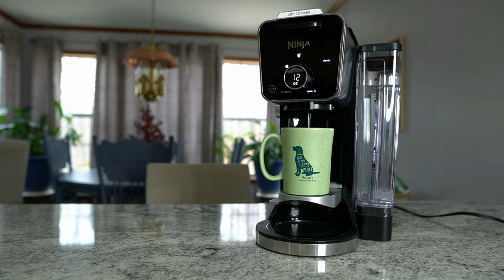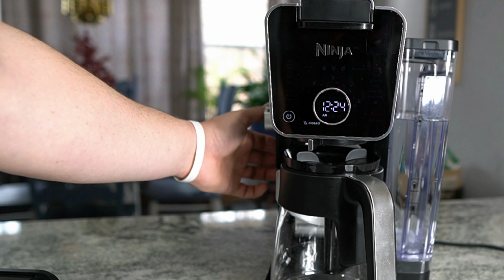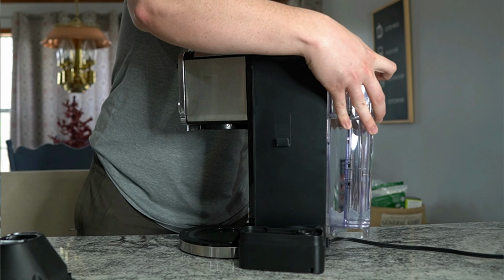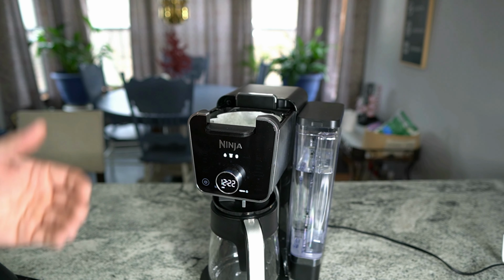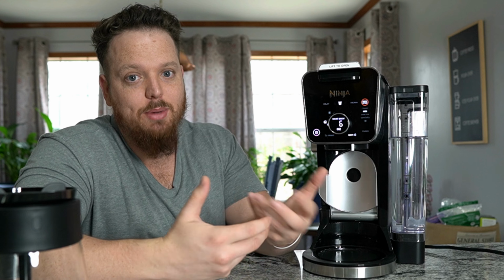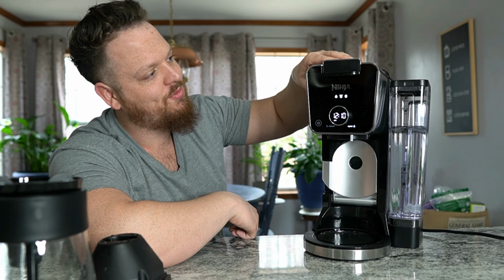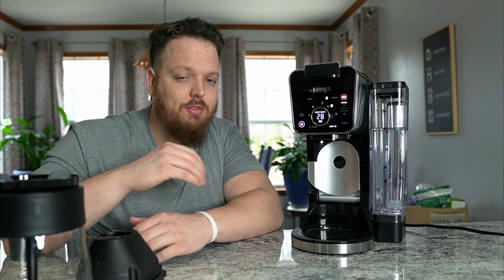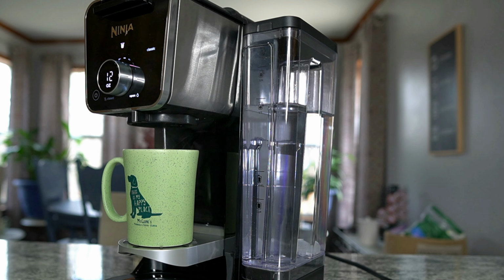Ninja Dual Brew Pro Coffee Maker Review | Better Than Keurig?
The Ninja Dual Brew Pro Coffee maker is an excellent machine. Could this machine possibly be better than a Keurig? In this coffee maker review, I will go over the Ninja coffee maker specs, performance, and my overall opinion on the dual brew pro ninja coffee maker. Keurig coffee makers may compare in quality, but this machine overall is an impressive coffee maker with tons of upside.

►Press the LIKE button! It will help me a ton!